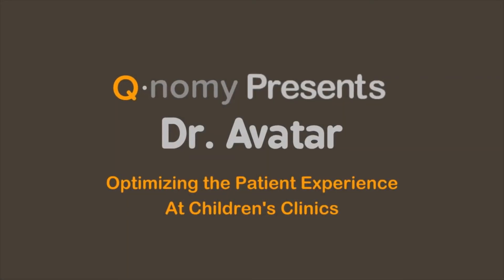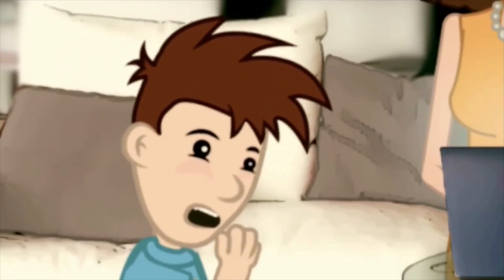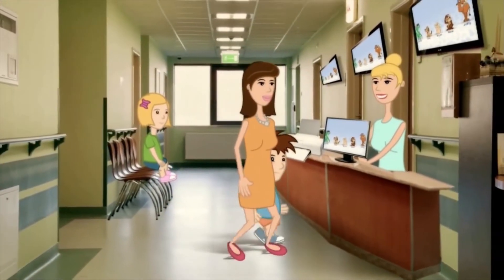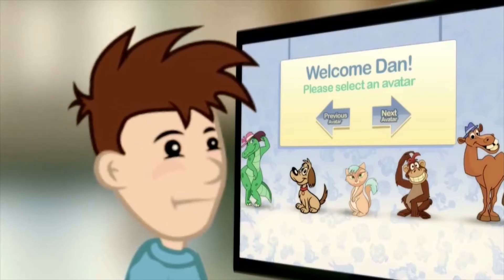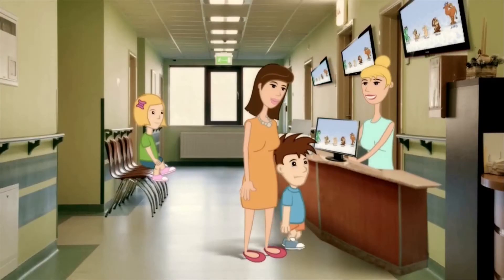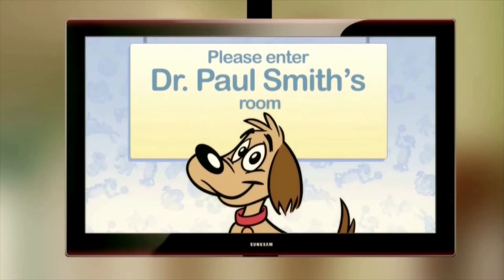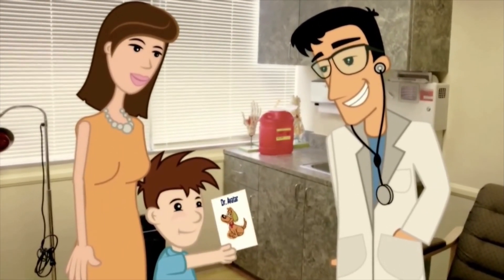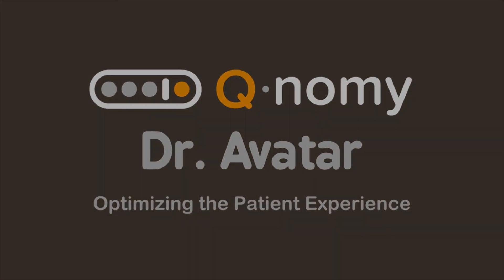Q-nomy's Queue Management at Children's Clinics: "Dr. Avatar"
"Dr. Avatar", Q-nomy's solution for children's clinics, enhances the visitor experience - with a particular focus on the younger patients. The solution presented in this video demonstrates Q-nomy's queue management, appointment scheduling, and digital signage modules. It further illustrates Q-nomy's unique, patent-pending concept for avatar-based patient flow management.